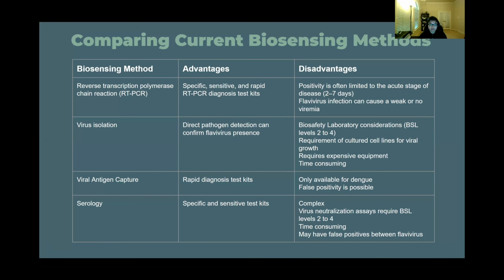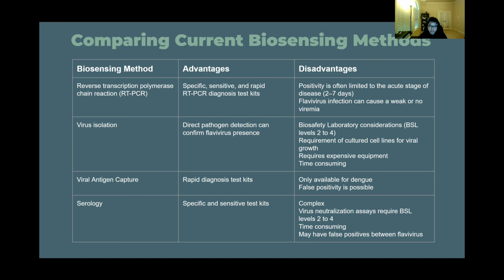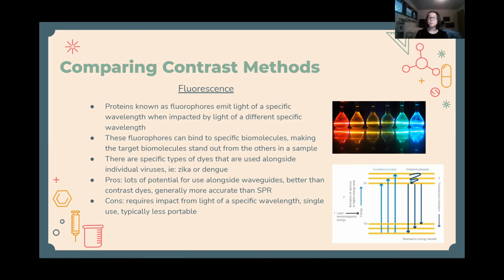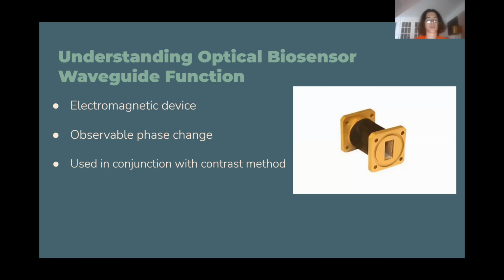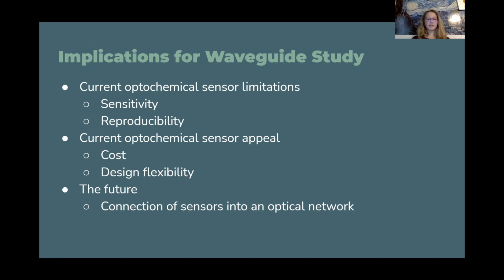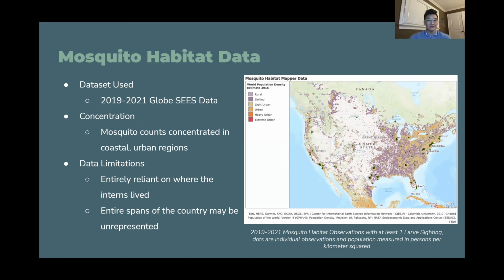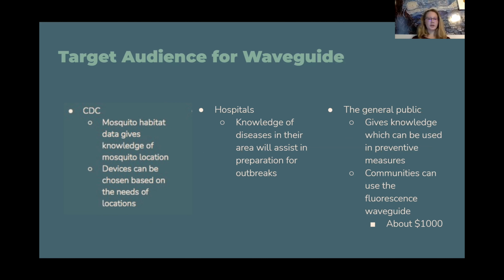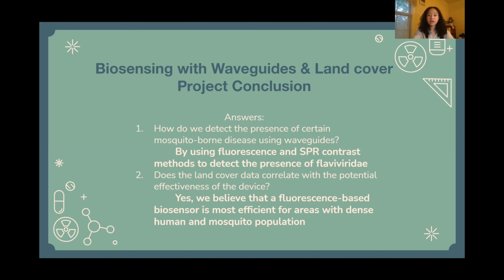SEES 2021 Biosensing and Landcover Final Project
NASA SEES 2021 Final Project

In this project, interns under the NASA SEES Mosquito Mappers project summarize their research regarding waveguide-based biosensors designed to detect the presence of mosquito-borne disease, mosquito oviposition patterns, and the implications of this research.

Members: Corbin Adkins, Anna Ager, Michelle Eno, Benito Esposti, Andrew Kim, Justin Lan, Nicole Schmidt, and Felipe Solorzano